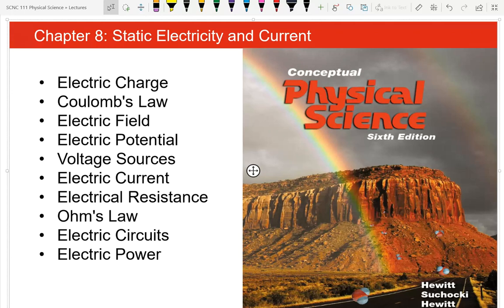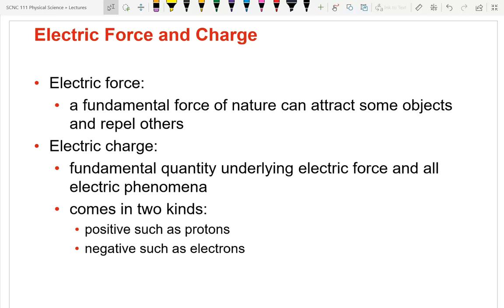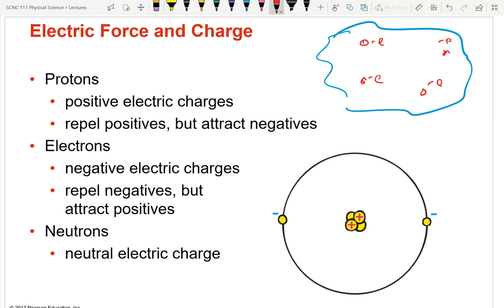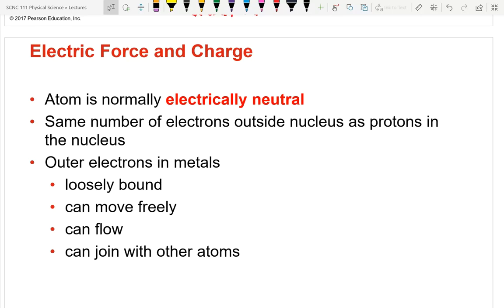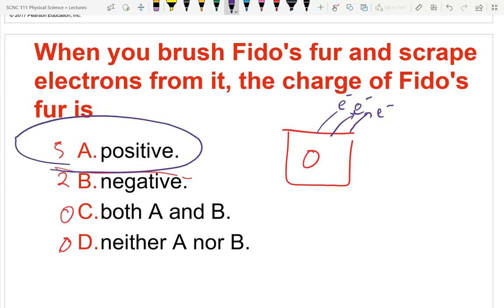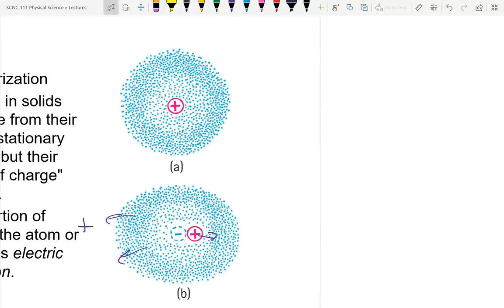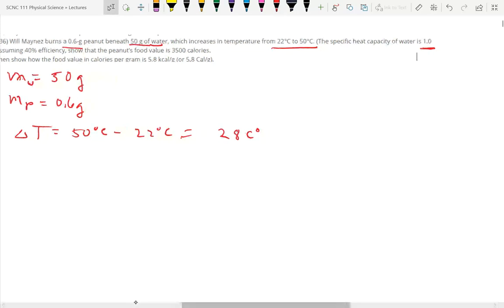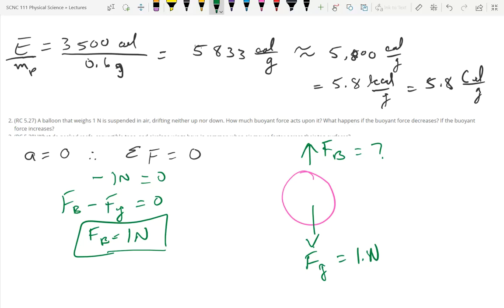SCNC 111 Lecture 13 Static Electricity